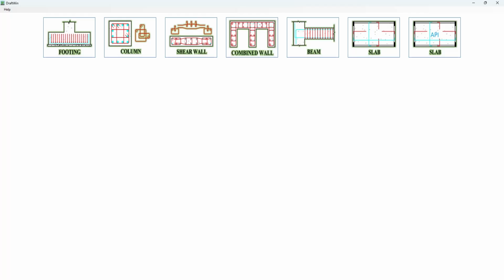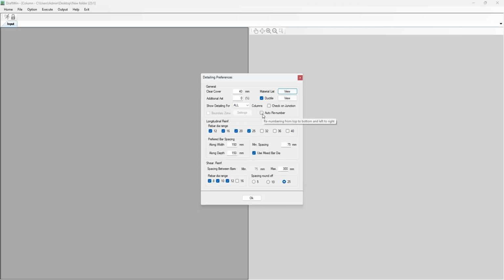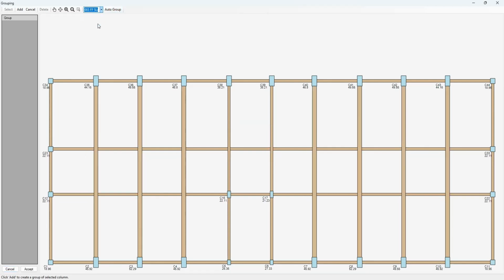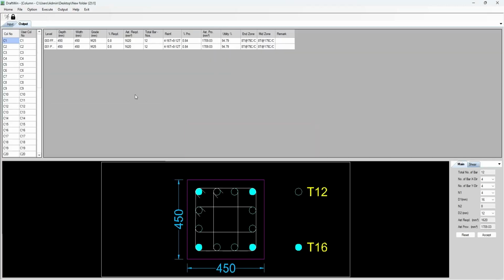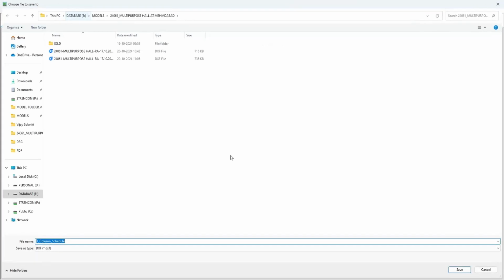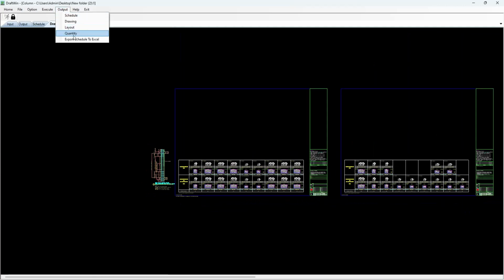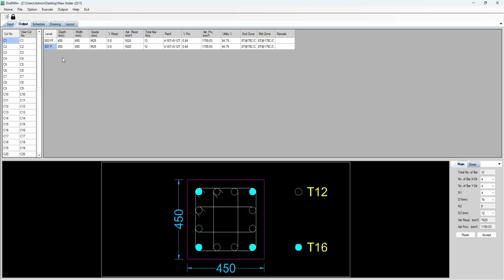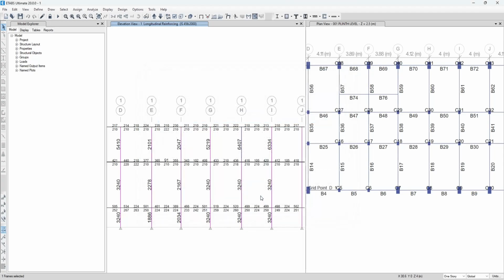DraftWin : Column Module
In this video, we have shown how to use column module of DraftWin software.

DraftWin is a post processing software that uses ETABS results and gives fast and reliable detailing alternative for completing the structural detailing work.

MY GEARS...!!

ABOUT CHANNEL...!!